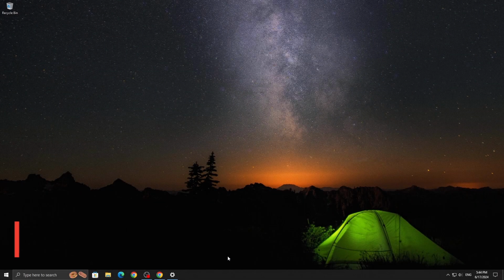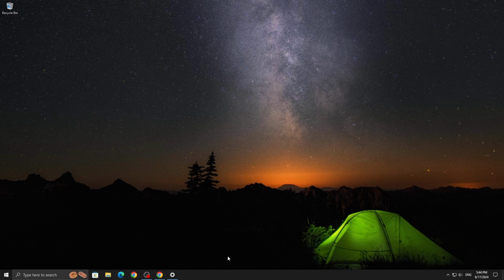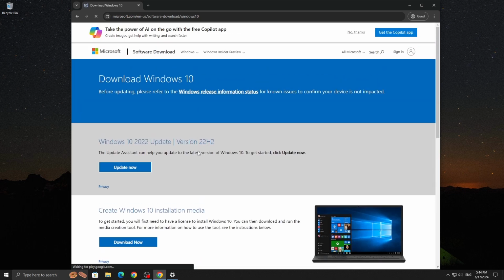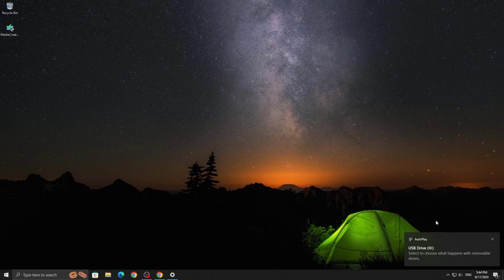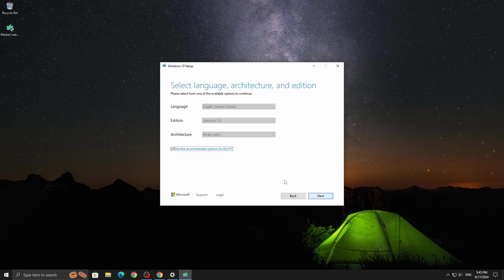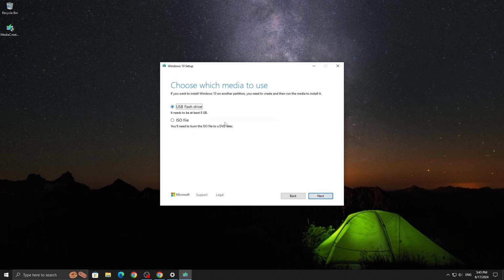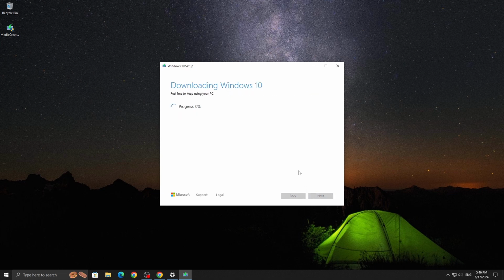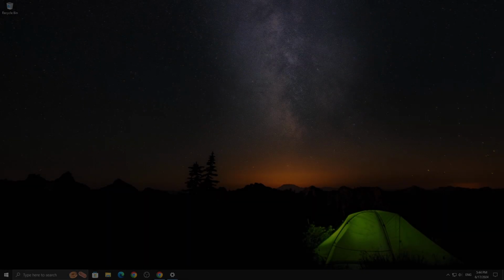How To Create Windows 10 Bootable USB Drive with Media Creation Tool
Windows 10 is a major release of Microsoft's Windows NT operating system. It is the direct successor to Windows 8.1, which was released nearly two years earlier. It was released to manufacturing on July 15, 2015, and later to retail on July 29, 2015.

Thanks ❤️